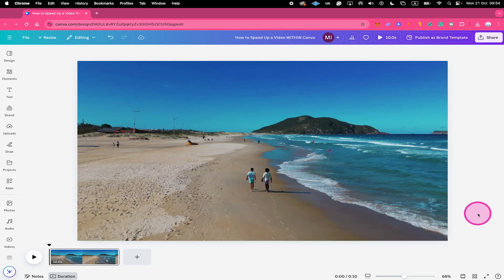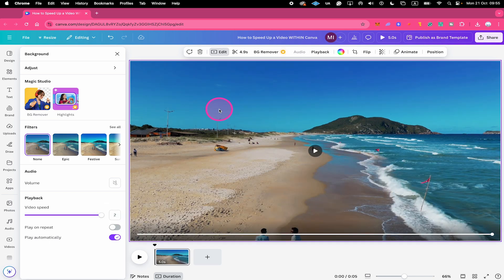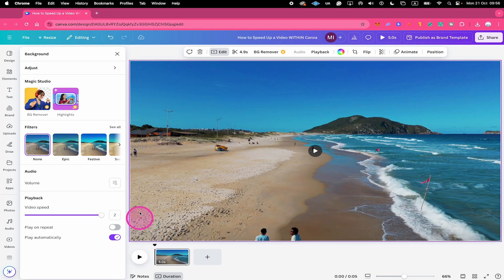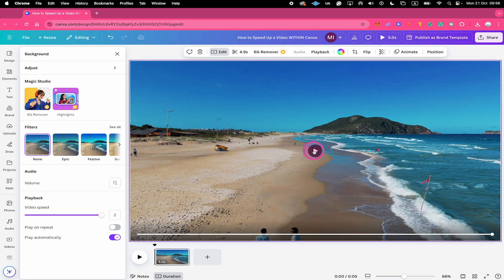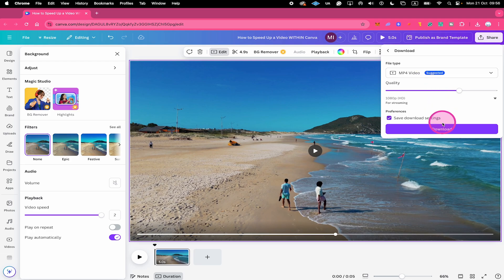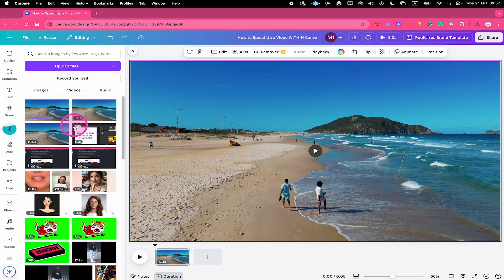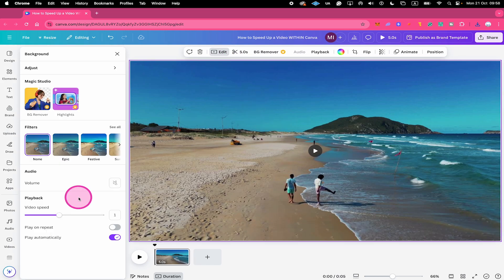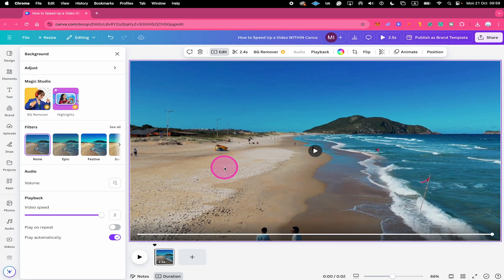How to Speed Up a Video WITHIN Canva (Finally!)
Learn how to speed up a video in Canva with this easy tutorial. Increase the tempo of your videos for a dynamic and engaging effect!